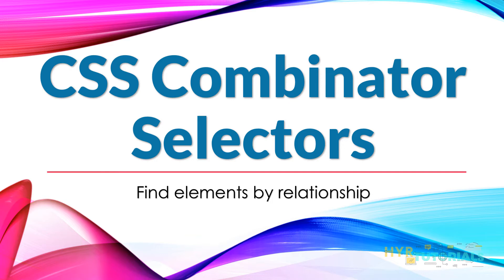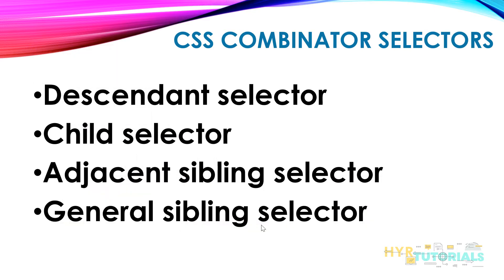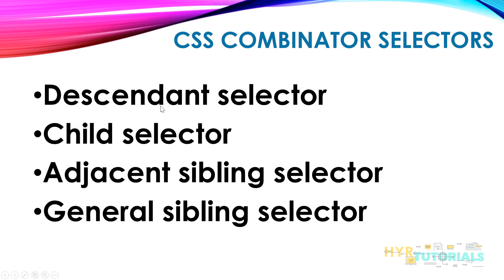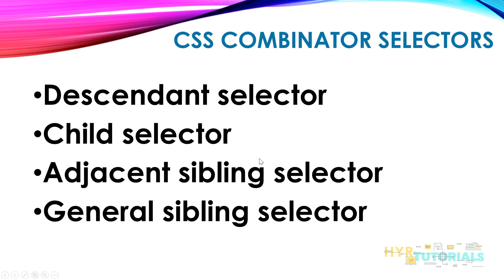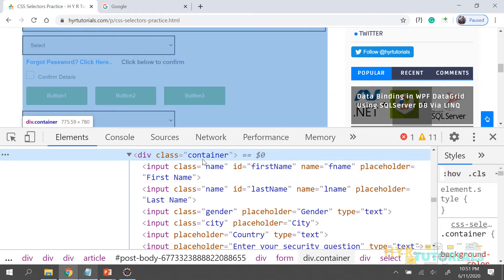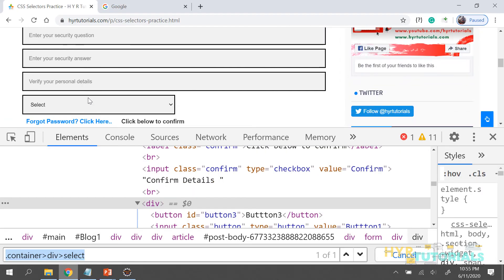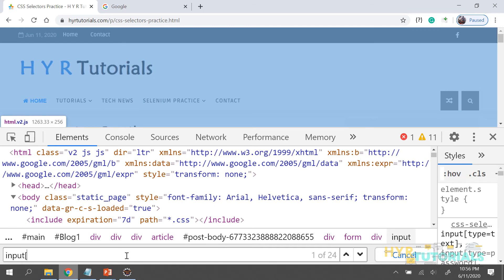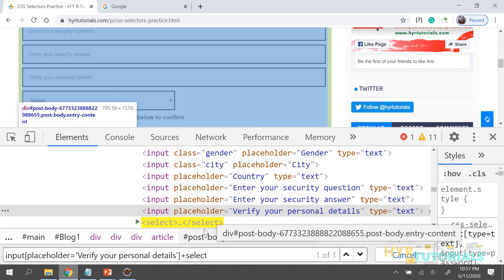CSS Combinator selectors | Selenium WebDriver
In this video, I explained about CSS Combinator Selectors.

CSS Selector is a pattern used to find the elements in the HTML web page.

If you are not able to find any element in the webpage uniquely or if the element is not having any attributes then, in that case, we are going to use relationships means using the reference of other elements and find the current element.

A combinator is something that explains the relationship between the selectors.

There are four different combinator selectors available in CSS:
➳ descendant selector
➳ child selector
➳ adjacent sibling selector
➳ general sibling selector

⭐ Descendant Selector ⭐
The descendant selector matches all elements that are descendants of a specified element.

⭐ Child Selector ⭐
The child selector selects all elements that are the children of a specified element.

⭐ Adjacent Sibling Selector ⭐
The adjacent sibling selector selects all elements that are the adjacent siblings of a specified element.

Sibling elements must have the same parent element, and "adjacent" means "immediately following".

⭐ General Sibling Selector ⭐
The general sibling selector selects all elements that are siblings of a specified element.

CSS Selectors By Yadagiri Reddy
CSS Combinator Selectors, css tutorial
hyr tutorials,yadagiri reddy, yadagiri reddy h, h yadagiri reddy, h y reddy, yada giri reddy css selector tutorial selectors in css